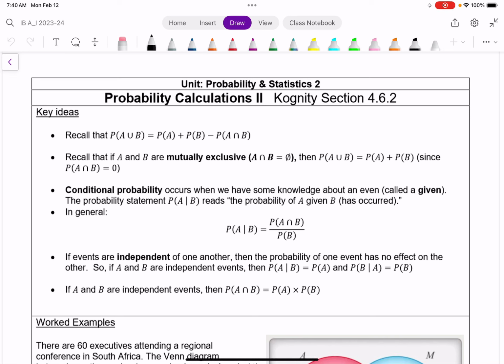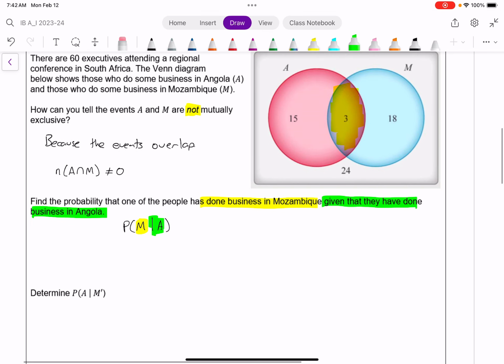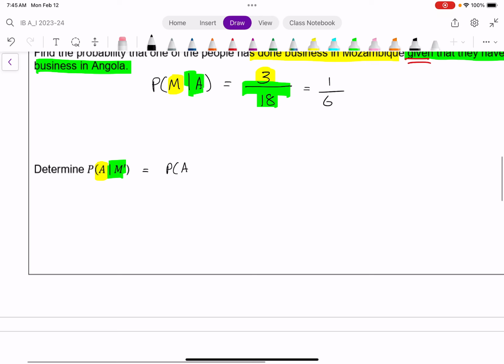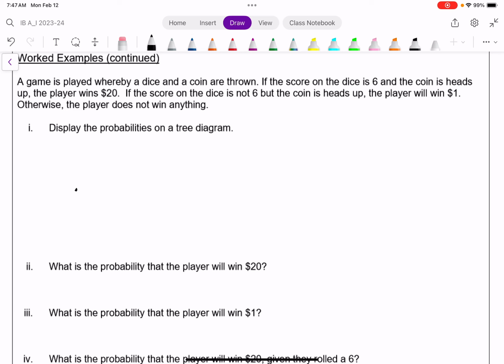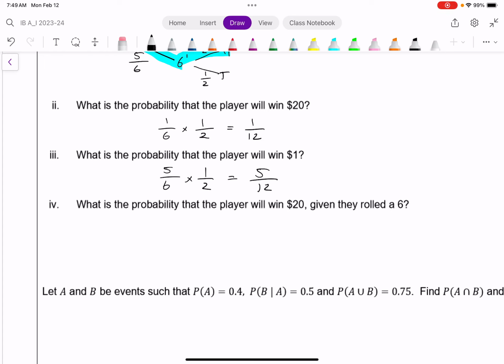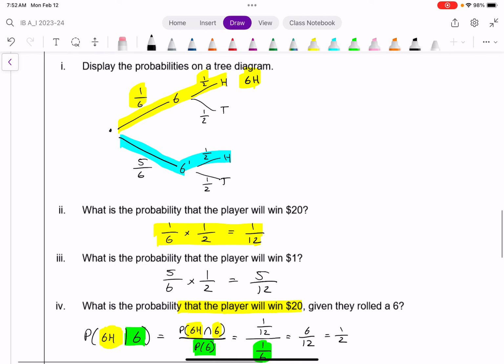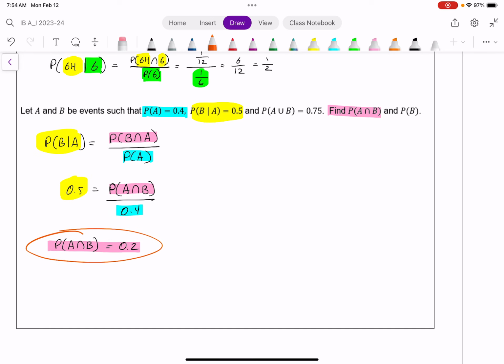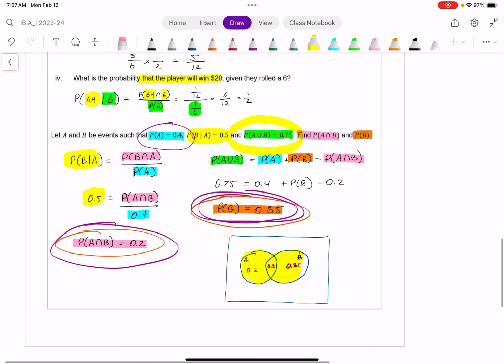I.B. Mathematics A&I Lesson 4.6b "Probability Calculations II"